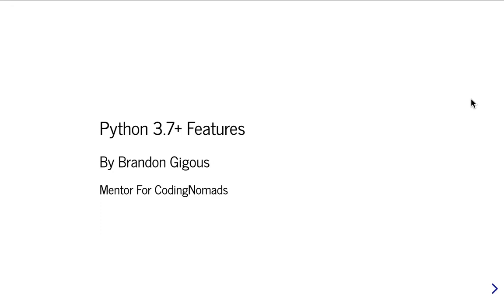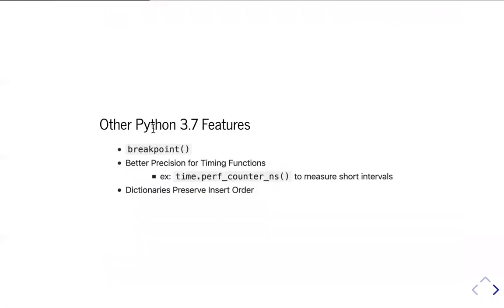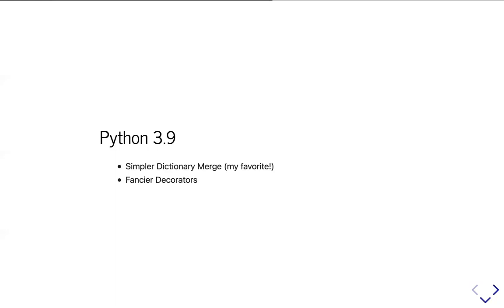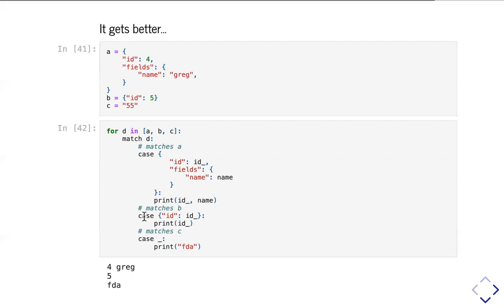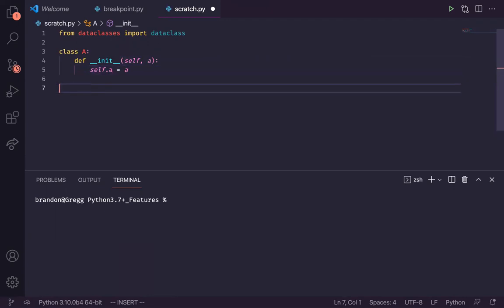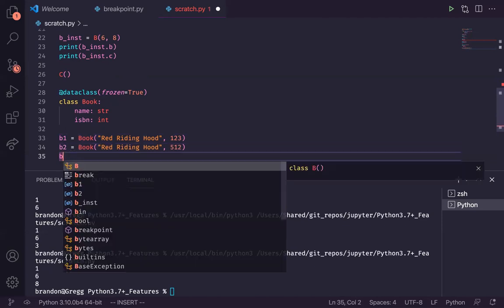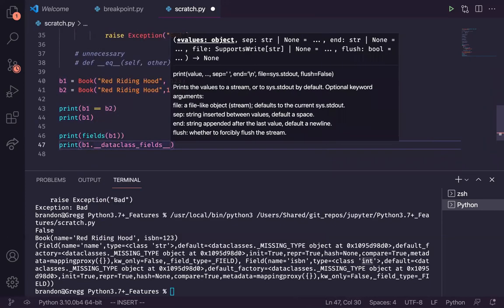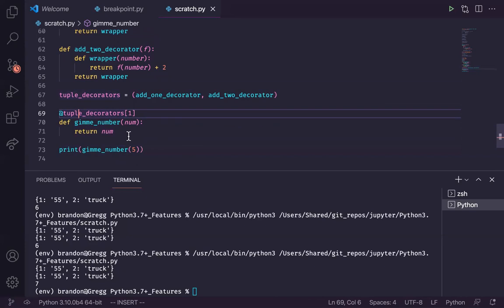Python 3.7+ Features - CodingNomads Brown Bag Session #6 with Brandon Gigous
In this session, Brandon Gigous walks us through the great new features in Python 3.7+.